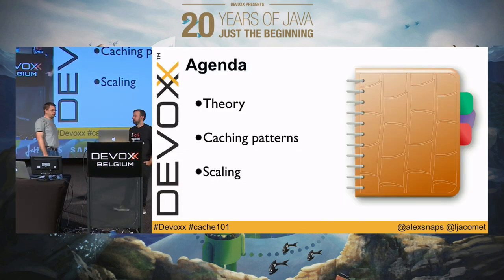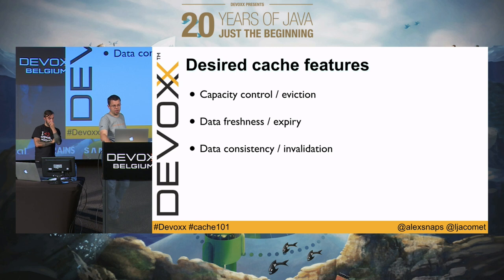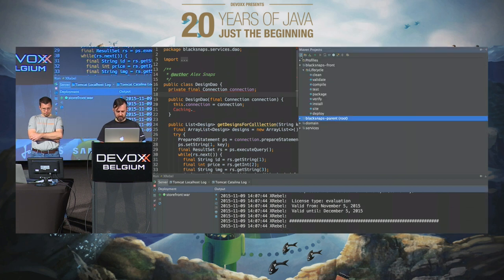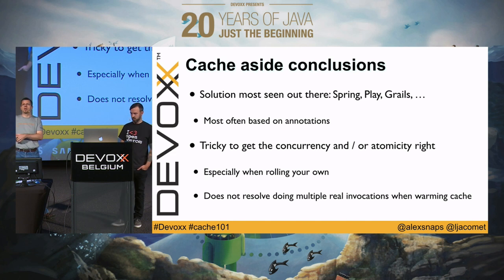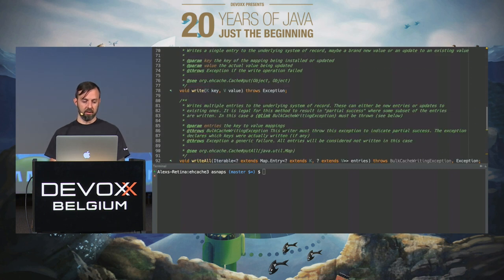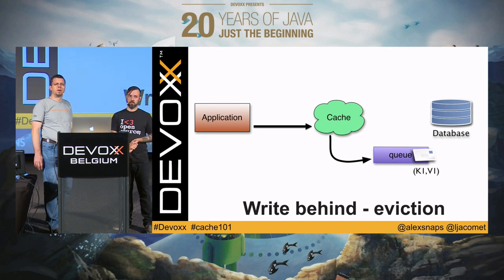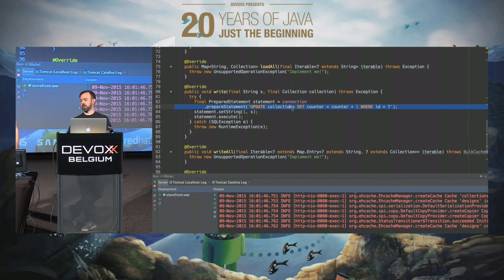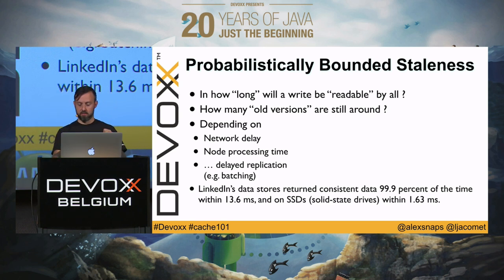Caching 101: Caching on the JVM (and beyond) by Alex Snaps/Louis Jacomet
After numerous presentation on the JSR107, this in-depth 3 hour university session will twist the problem upside down. Instead of leading you through every aspect of the new Caching API for Java, we'll start from a real Java application, looking at its architecture, measure contention points and slowly start adding different caching patterns to it. We'll look beyond the specification as well, not in terms of proprietary APIs, but in terms of different cache topologies (onheap, offheap, distributed, ...) and considerations around them when introducing caching to both an existing or architecting a new one. Finally, we shall look at how different application containers and framework may affect decisions we've made during the session.